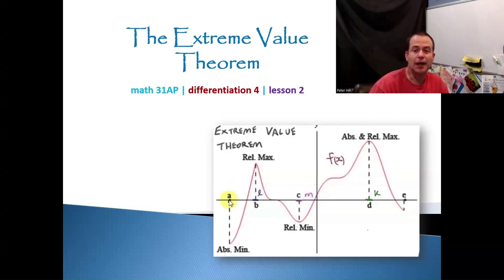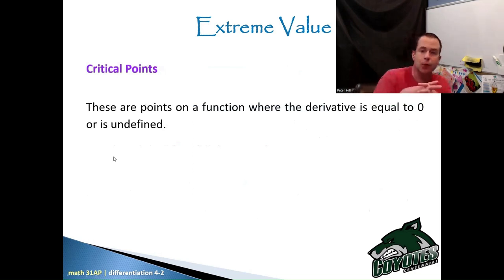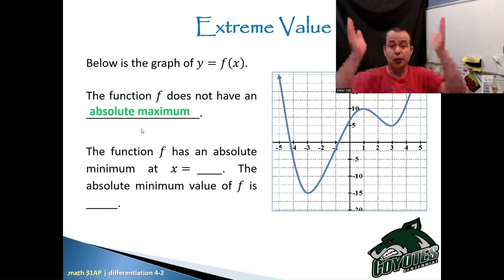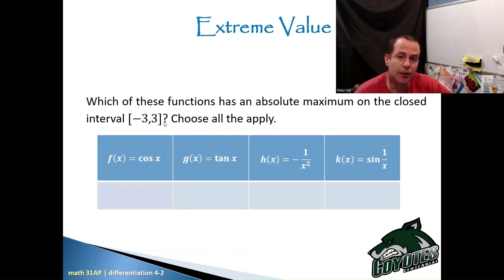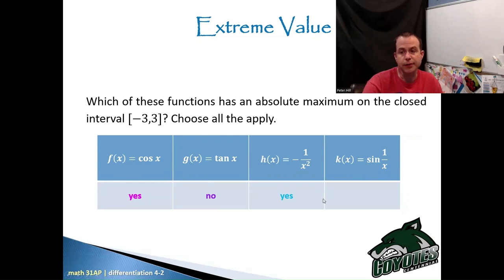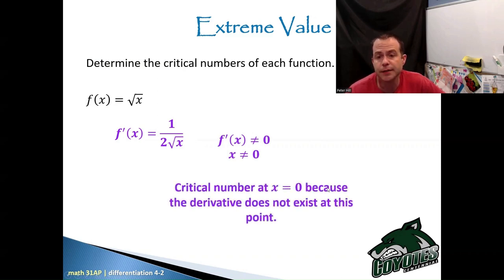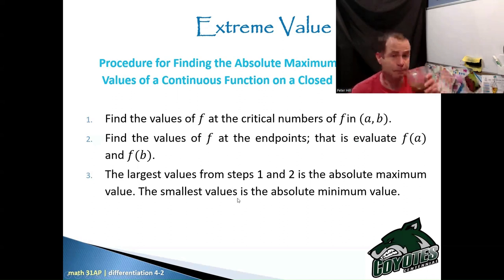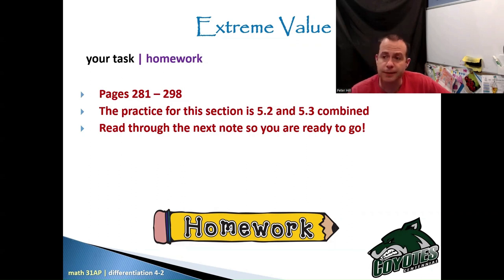AP Calculus (AB) - Lesson 5.2 - extreme value theorem